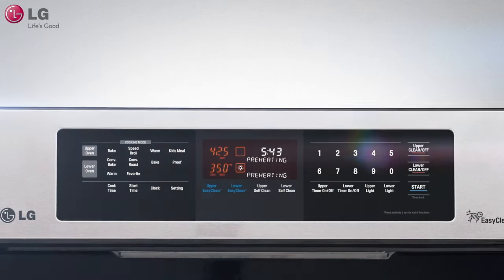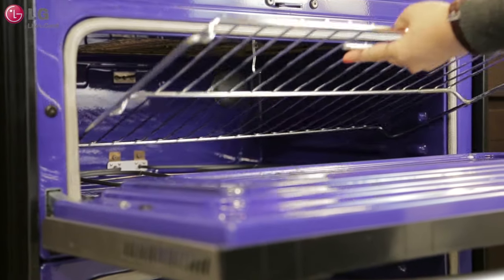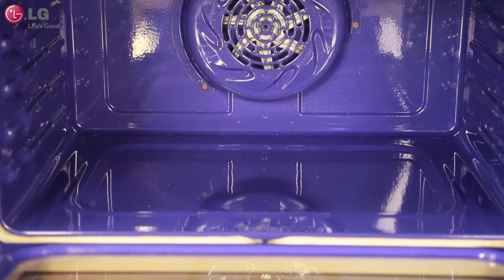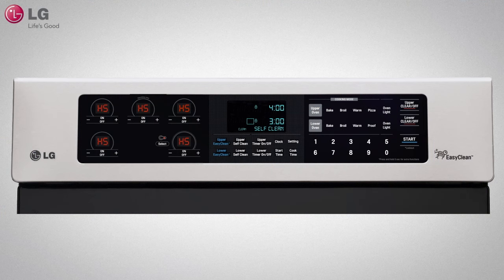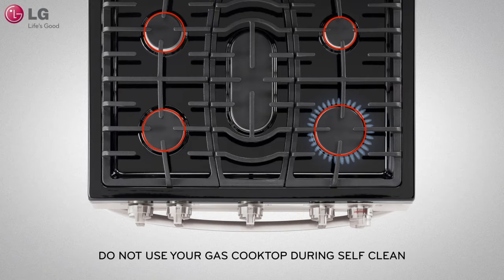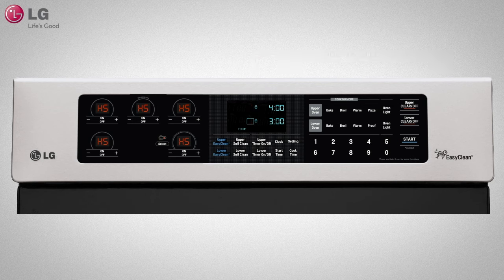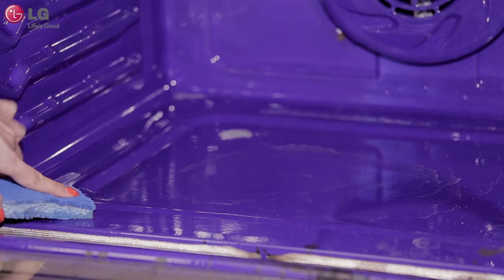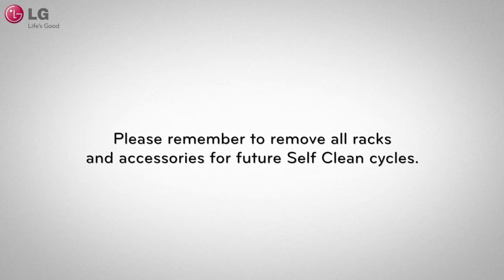[LG Ranges] Using Self Clean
Learning how to use the Self Clean cycle on your LG range